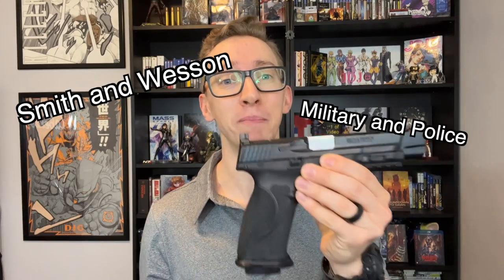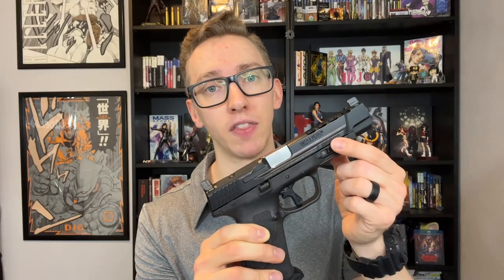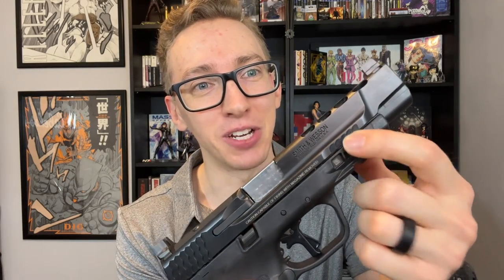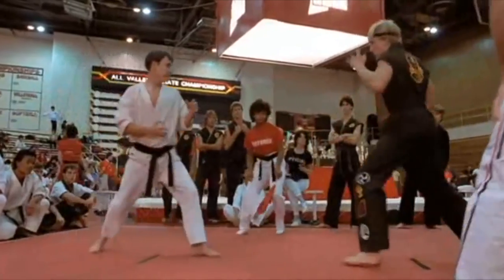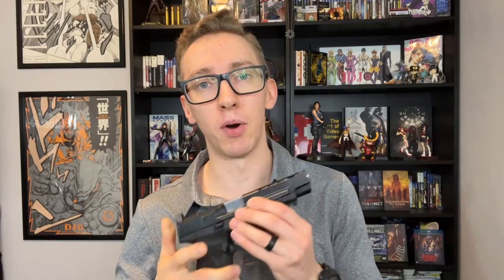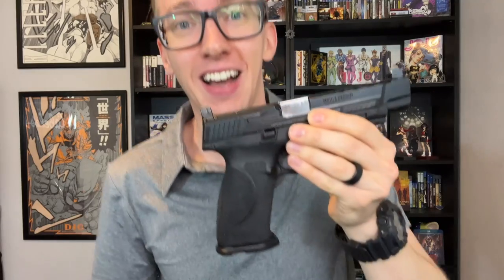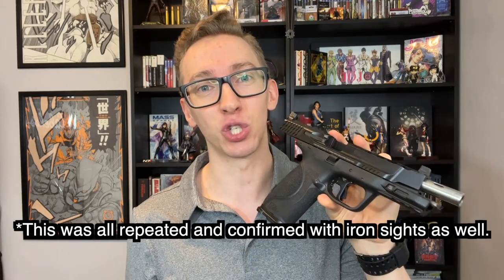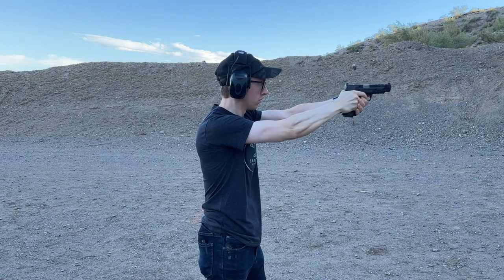The M&P 2.0 - Ported Performance Center Review